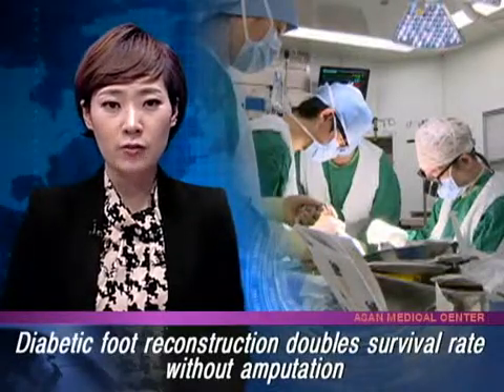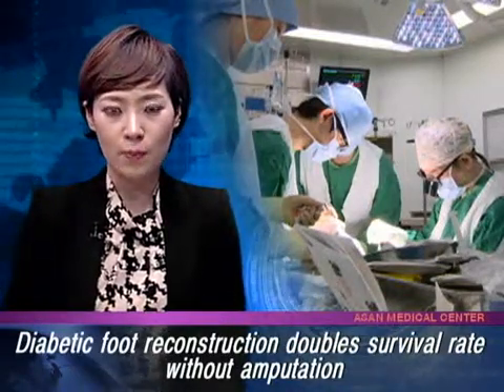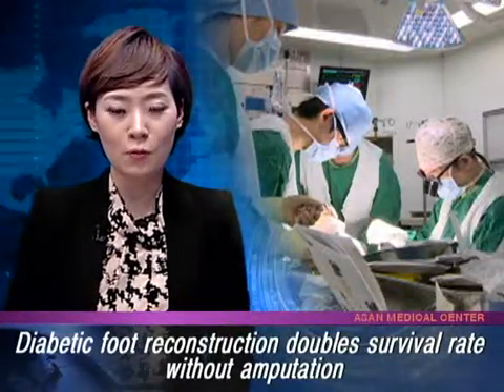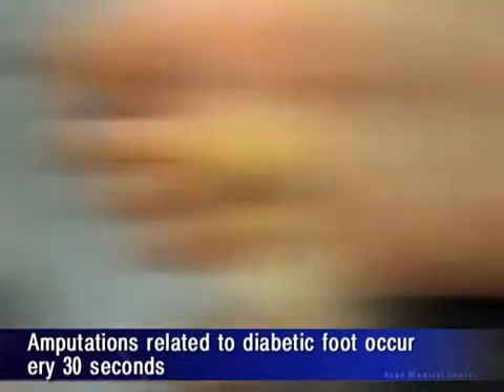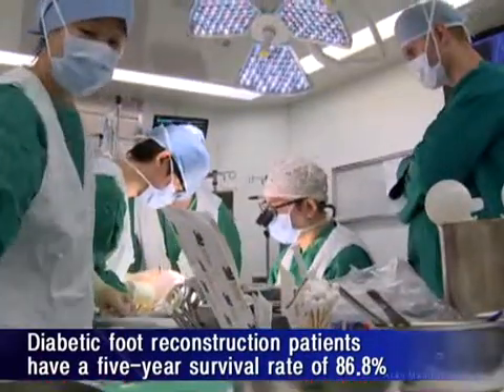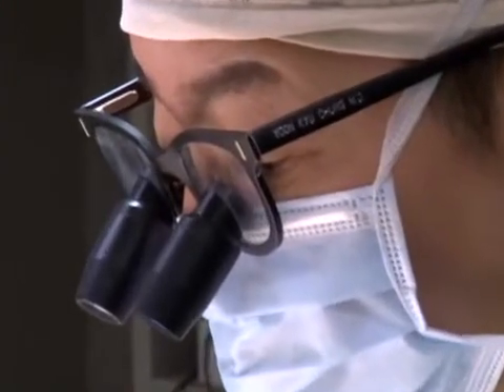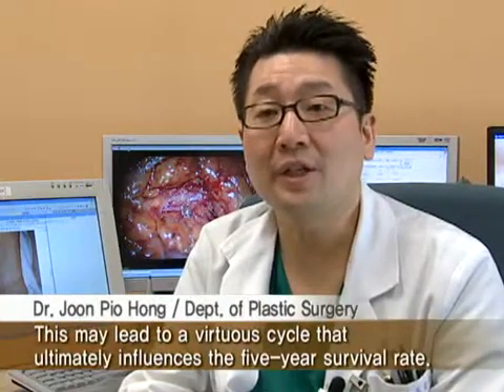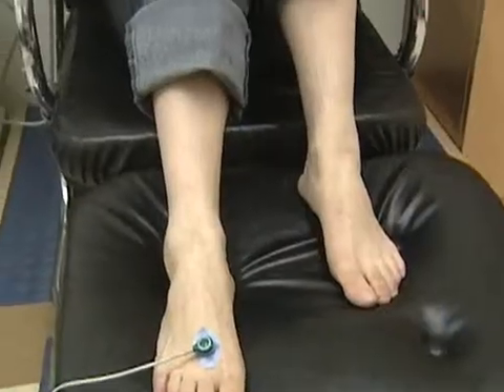Diabetic foot reconstruction doubles survival rate without amputation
Among the complications of diabetes is one known as 'diabetic foot,' a condition caused by poor blood circulation to the feet. When it is advanced, the foot may become necrotic, with black rotting flesh. And in many cases, amputation is the final outcome. Now, a team at AMC led by Dr. Joon Pio Hong, an associate professor in AMC's Department of Plastic Surgery, has published research findings showing that 5-year survival rates can be doubled, without resorting to amputation, through microsurgical reconstruction of diabetic foot.
In twenty-five percent of patients with diabetes, the foot becomes ulcerated. Every thirty seconds, a patient with diabetic foot undergoes foot amputation! In this frightening disease, the likelihood of having to amputate the other foot within two years of the first amputation is as high as fifty percent. And even when the leg is amputated, six out of ten people die within five years.
After performing 121 cases of diabetic foot reconstruction from 2002 through 2011, Dr. Hong's team found that the five-year survival rate was 86.8%.
This is more than double the five-year survival rate of 41.4% that occurs with diabetic foot amputation.
Dr. Joon Pio Hong / Dept. of Plastic Surgery
We could speculate on many reasons for the improved survival rate of non-amputees, but between the amputation group and surviving group, there are no substantive differences. One factor may be the positive effect and psychological stability non-amputees receive from being able to live or exercise more normally. This may lead to a virtuous cycle that ultimately influences the five-year survival rate.
Patients with diabetes must monitor their feet closely. Finding even the smallest scratch requires seeing a specialist for treatment.
[AMC International News, April 2013]